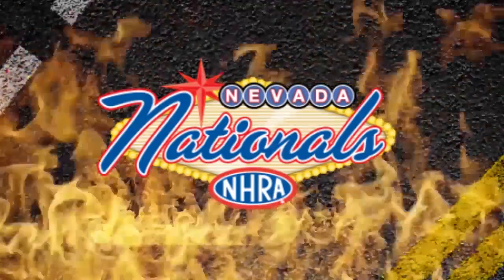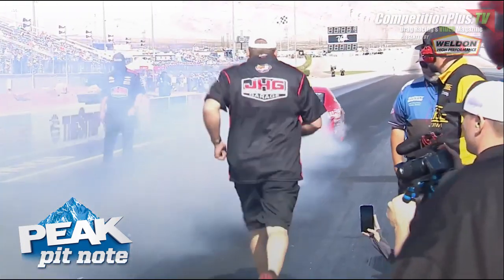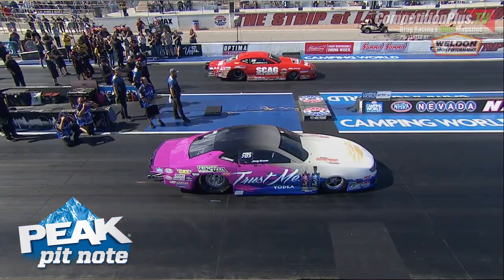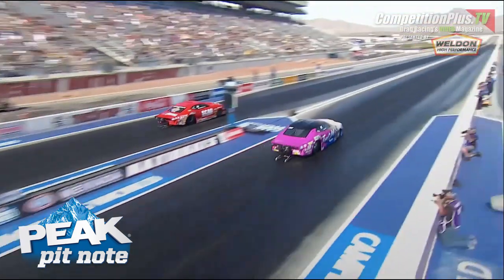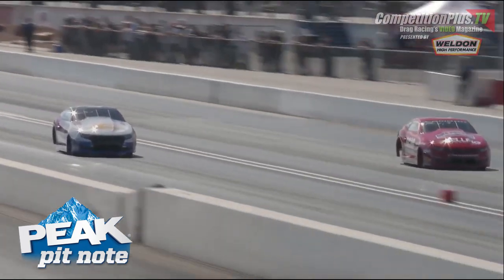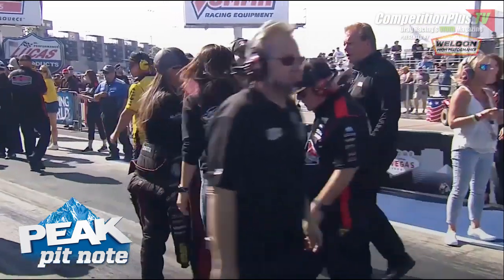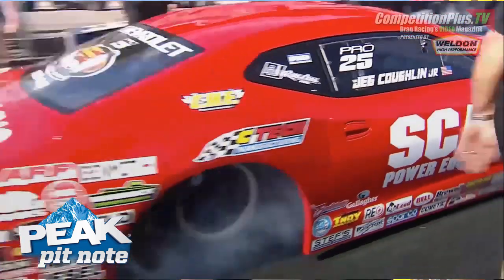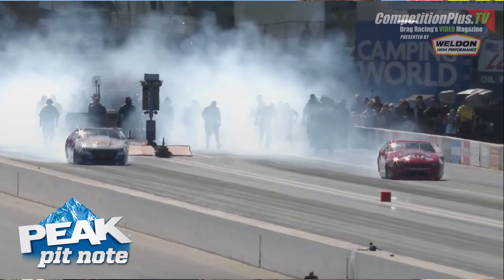PEAK PIT NOTES: JEGGIE IS BACK IN NHRA PRO STOCK